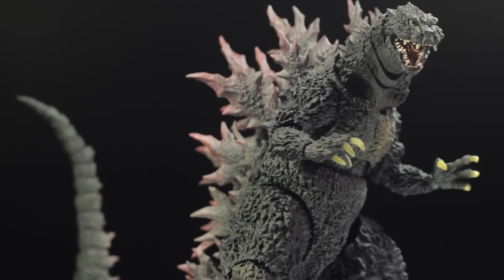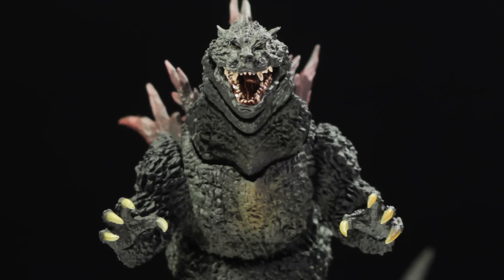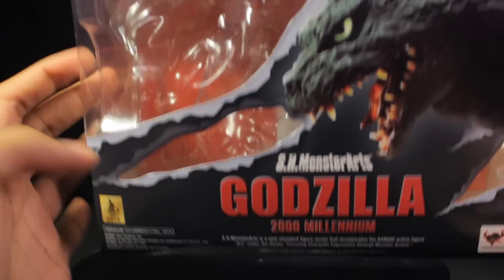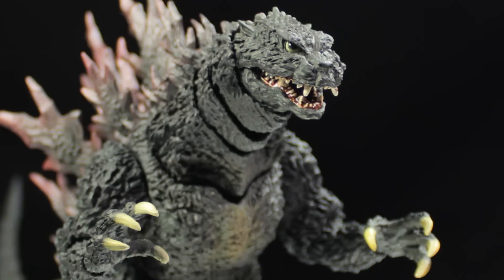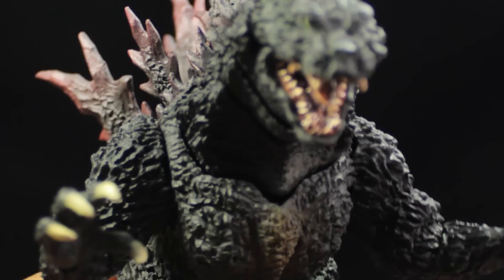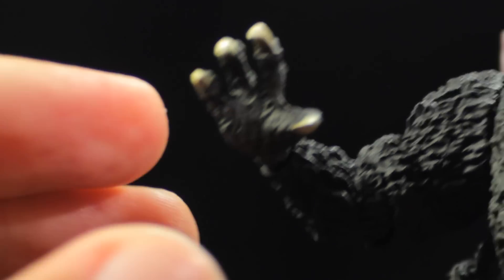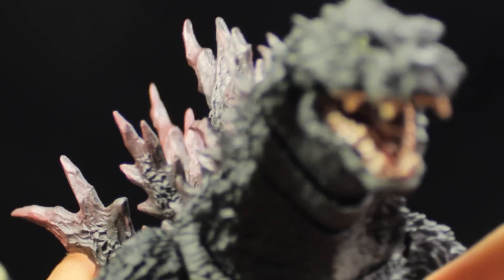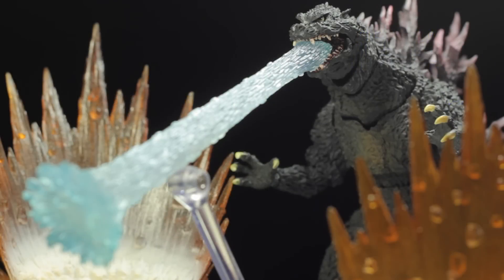S.H. Monster Arts Godzilla 2000 Millennium (ゴジラ:2000ミレニアム) Review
S.H. Monster Arts Godzilla 2,000 Millennium! Godzilla 2,000 is another fantastic release in the S.H. Monster Arts line. Godzilla 2,000 has a fantastic sculpt,fantastic paint applications, and a fantastic range of articulation. I absolutely recommend this figure!